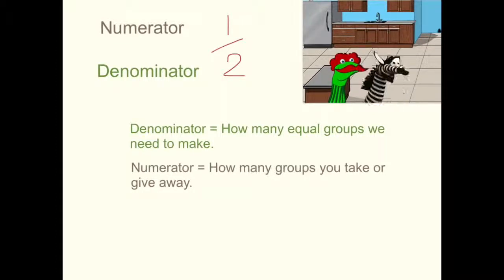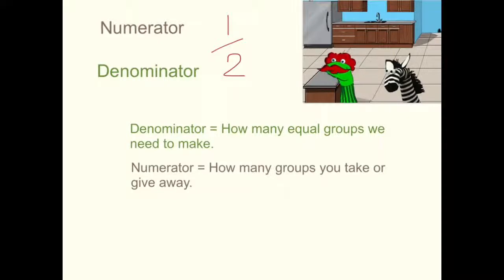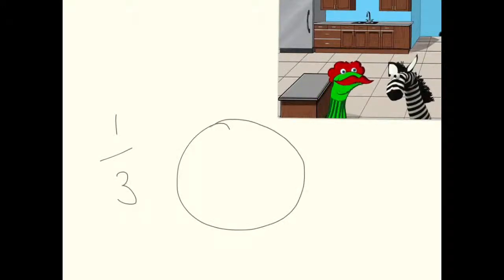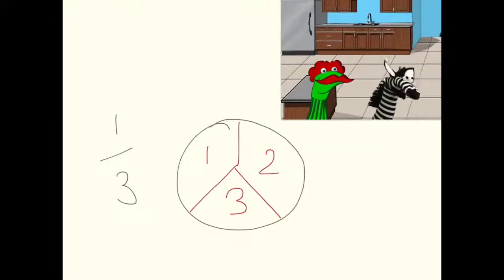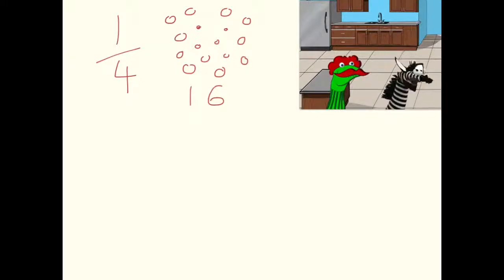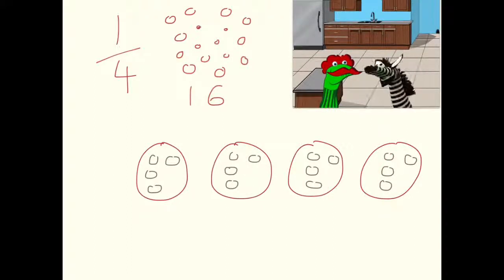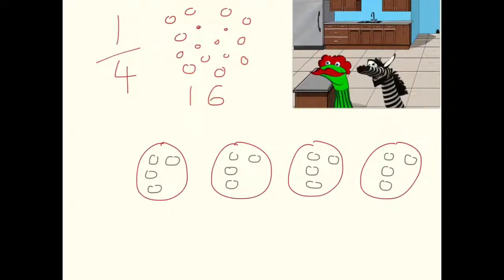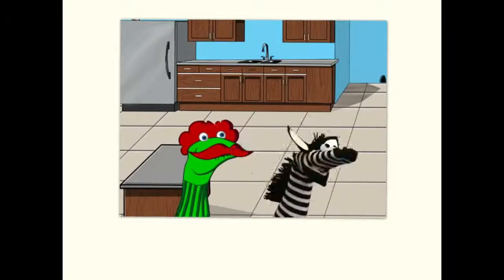Recognise and use Unit Fractions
Learn how to find the fractions of shapes and objects using unit fractions.